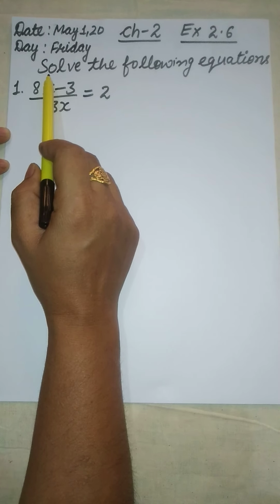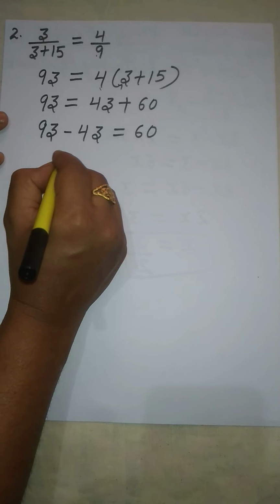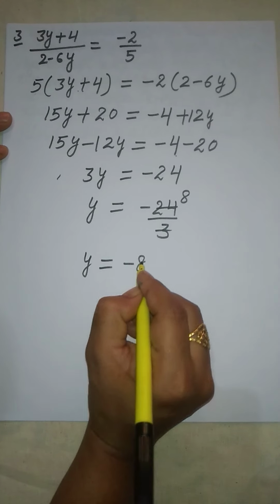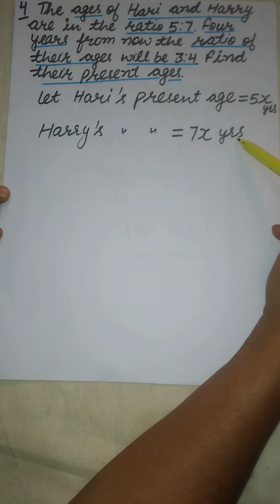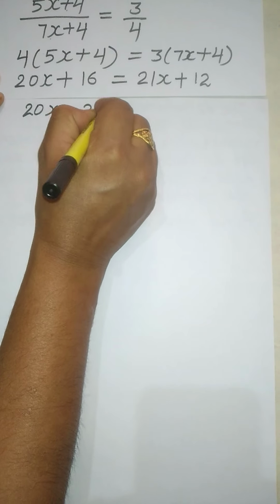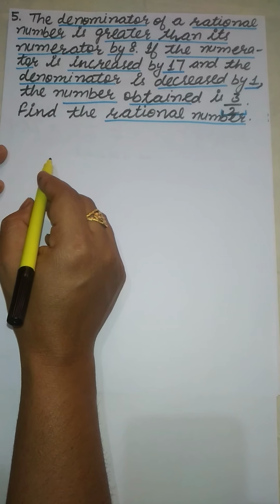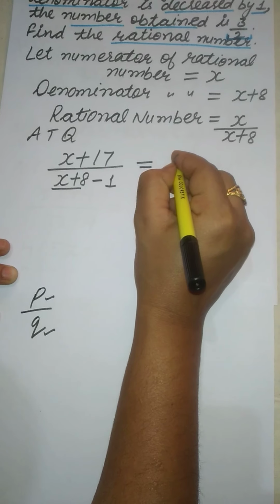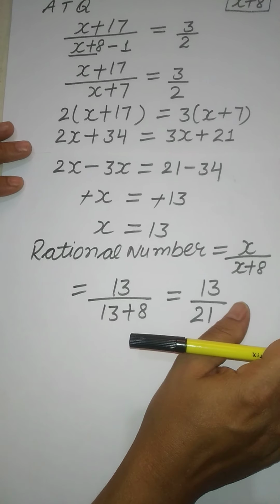Ch - 2 Linear Equations in one variable